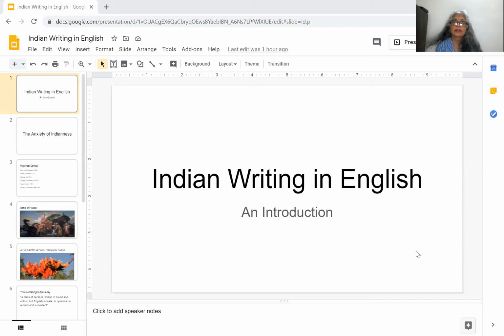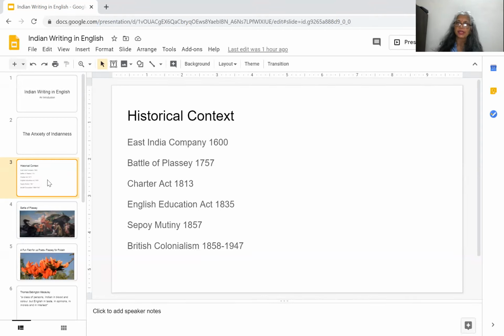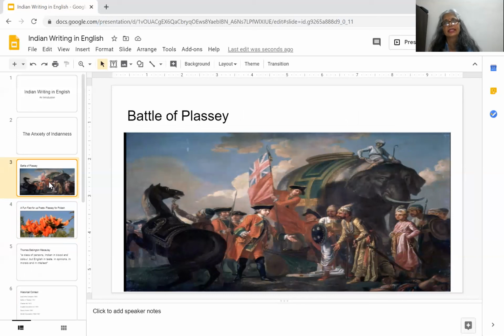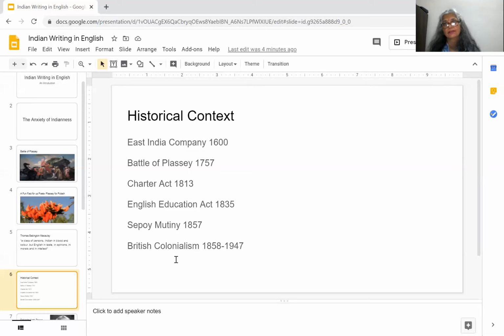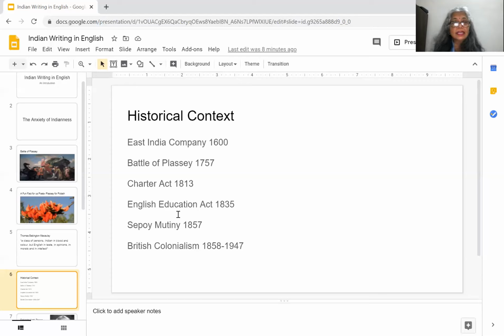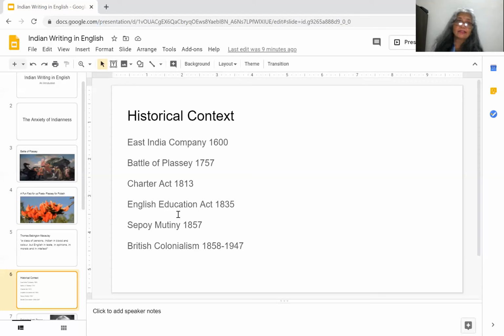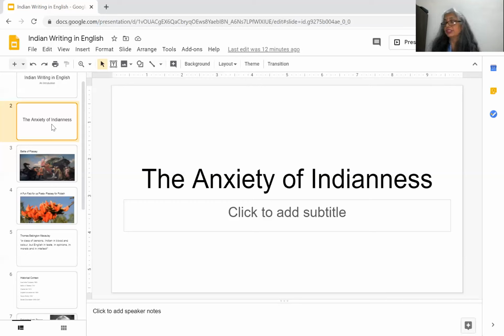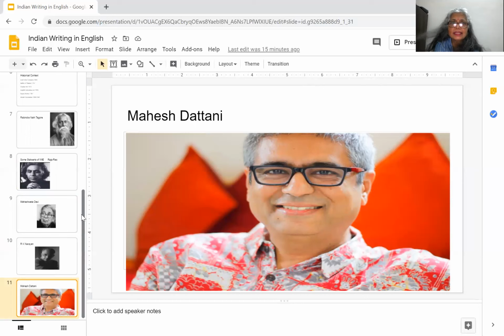Indian Writing in English- An Introduction